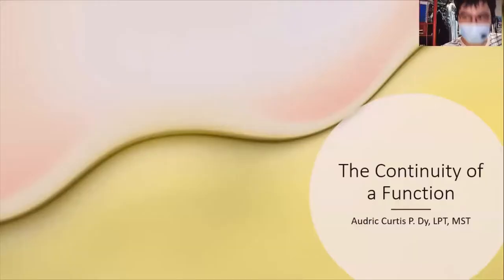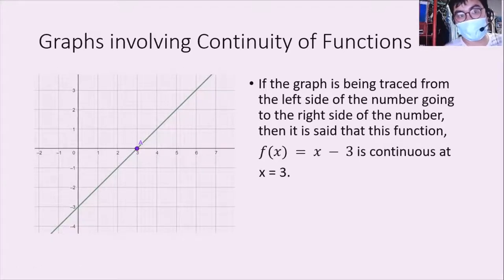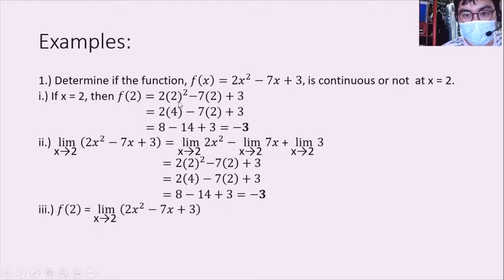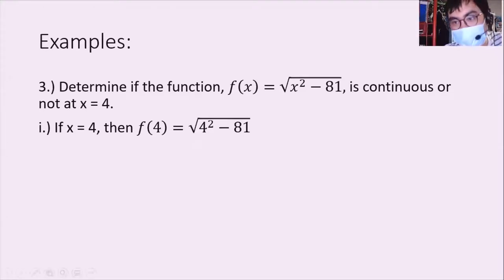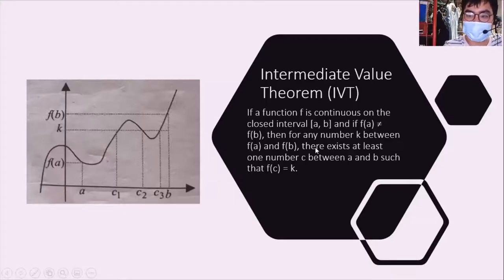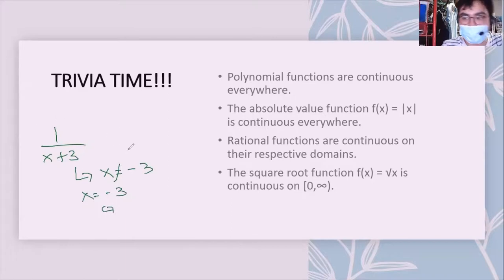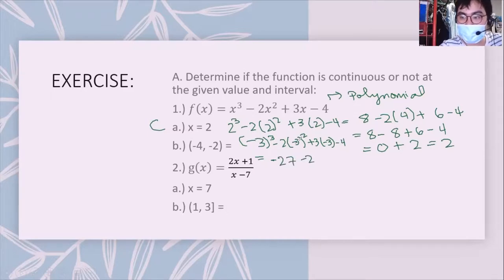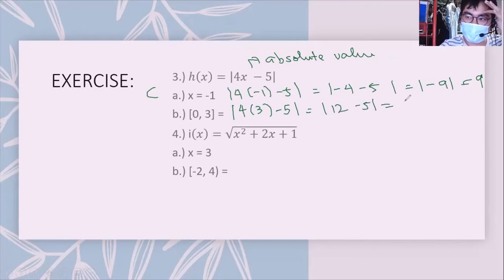The Continuity of a Function and Intermediate Value Theorem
Hello! Here is how I discuss on determining the continuity of a function. Happy Learning and God bless!